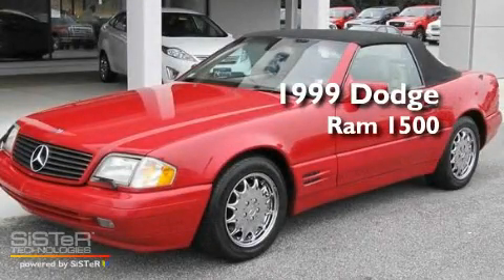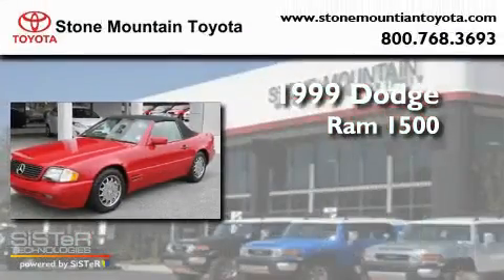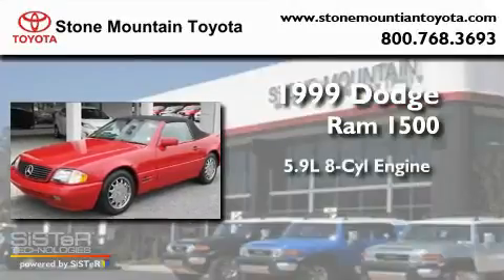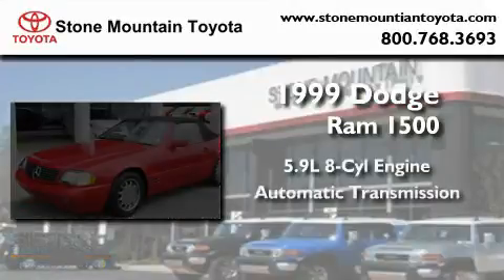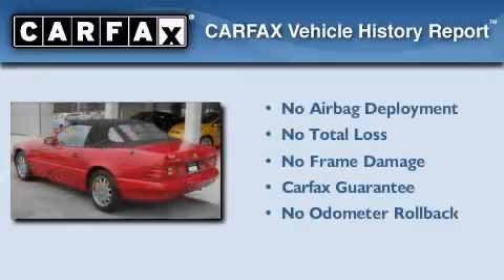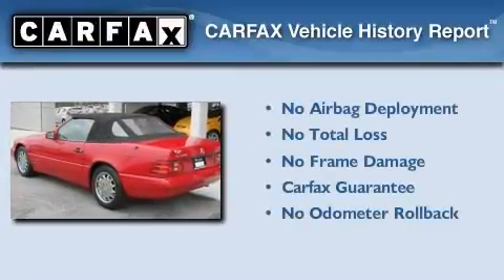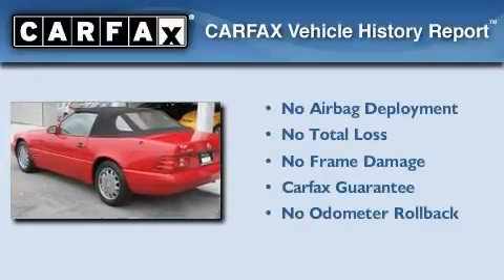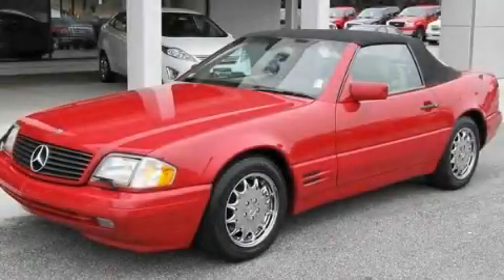1999 Dodge Ram 1500 Stone Mountain GA 30087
Year : 1999
 Make : Dodge
 Model : Ram 1500
 Engine : 5.9L V-8 cyl
 Trans . : Automatic
 Exterior : Green
 Miles : 124,695

 5065 U.S. Highway 78
 Stone Mountain , GA 30087
 Used 1999 Dodge Ram 1500 Stone Mountain GA